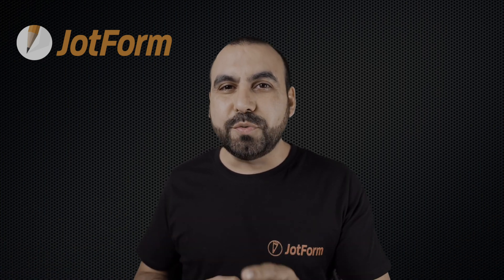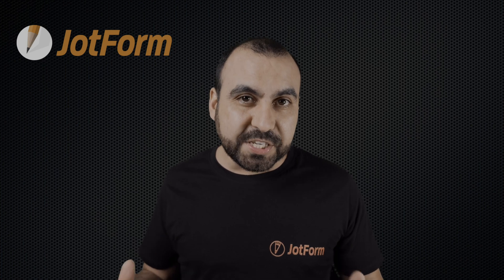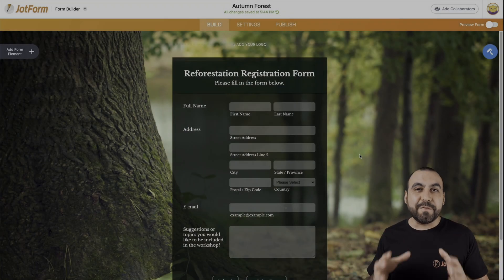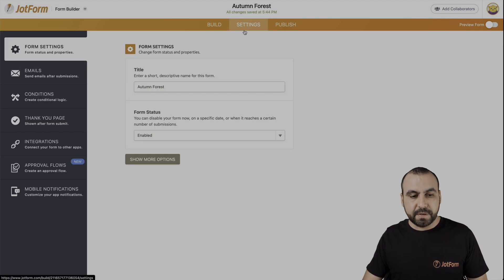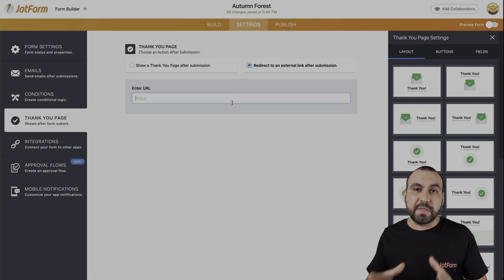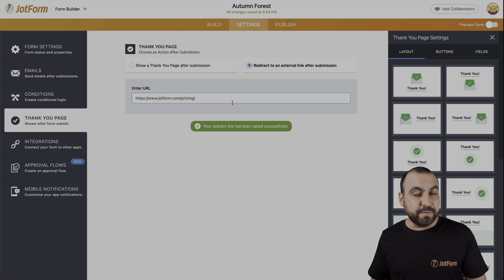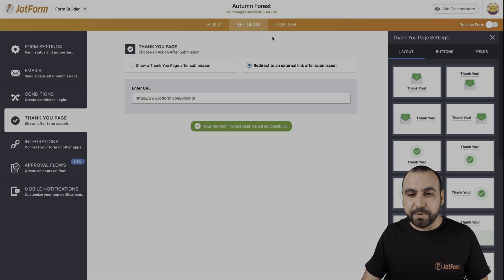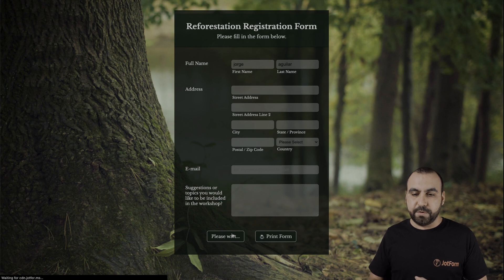How to redirect people to another page after form submission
Whether you want to send form fillers back to your site or to a different web page, join us in this quick Jotform tutorial to learn how to redirect users to a page that isn’t your form’s “Thank You” page. No coding necessary — just copy and paste the external link into our Form Builder!
LINKS & RESOURCES
👋 ABOUT JOTFORM
Hi, we're Jotform, a full-featured online forms platform that makes it easy to create robust forms and collect important data. Check us out
CHAPTERS:
00:00​ Introduction
00:28 Customize the thank you page
00:38 Write the redirection URL
01:05 Try the redirection
01:29 Subscribe to Jotform